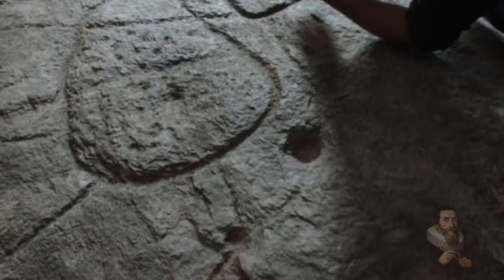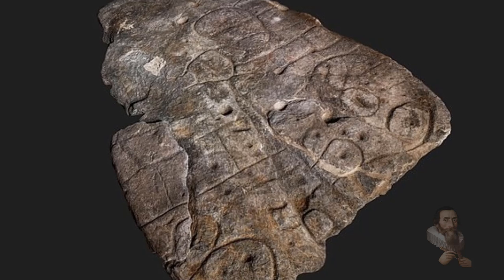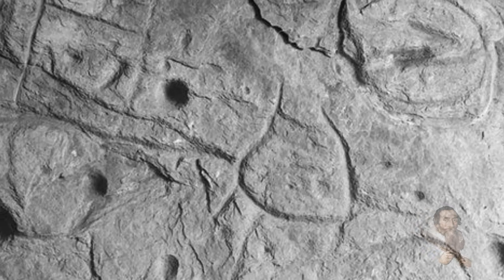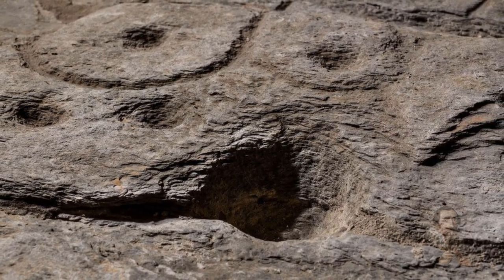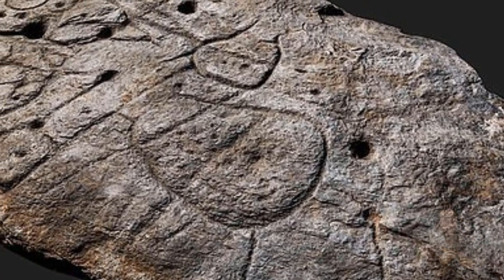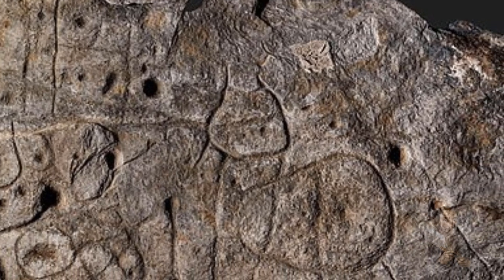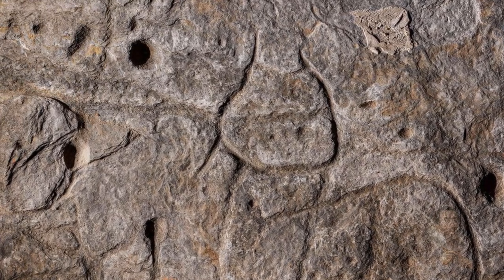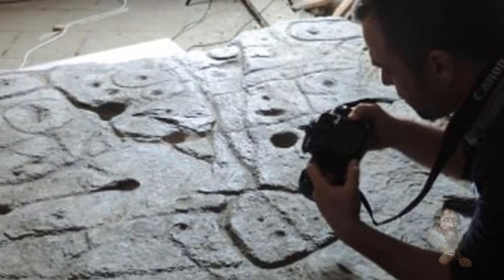4000 Year Old 3D Map Discovered in France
Odysee/LBRY Coin: bWBrUrKJDNXeKwgkXgvNTG3yiLKVfDSK5s
LBC Coin: bWNFZxuNdZYMmVREg6RqJGNSVmqPMEyUiX
BTC Coin: 1QJkTEah1ziYSy1yVQ42LYoN7etE9JVhTA